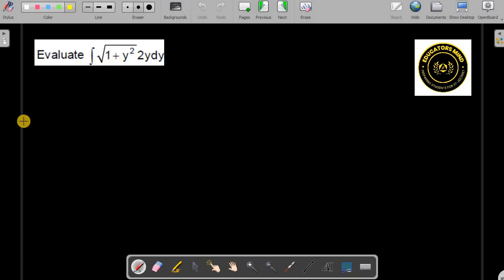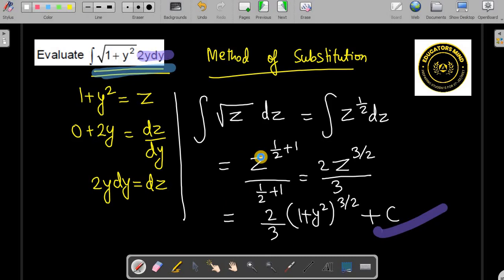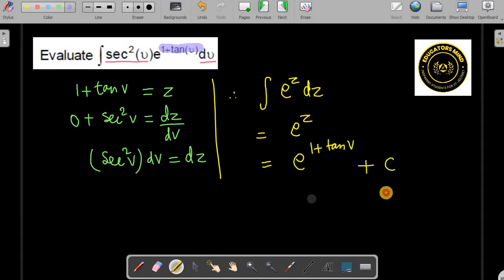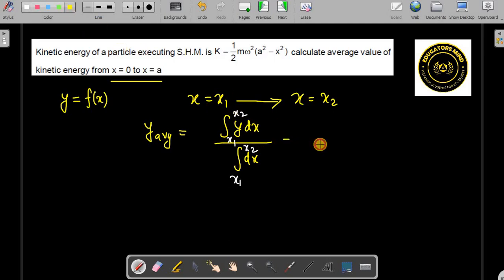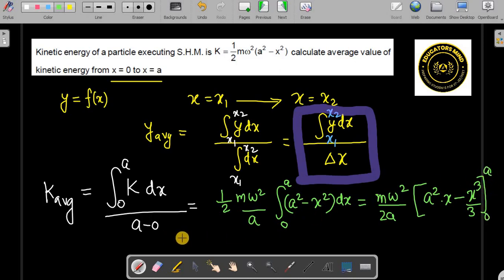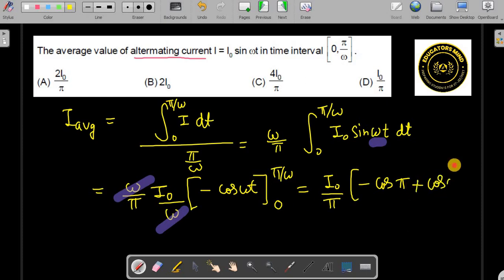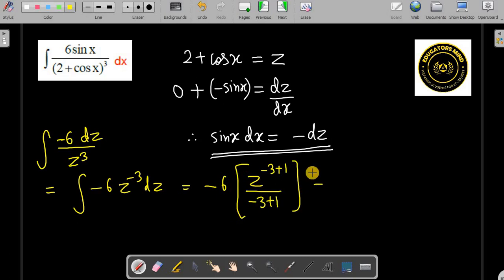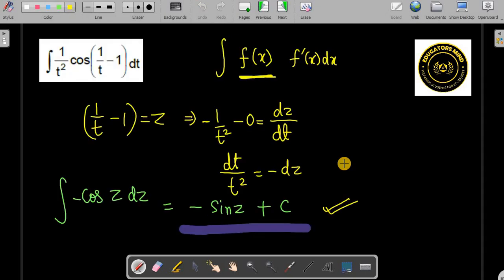STCJM24 - Module 1 - Basic Mathematical Tool - Session 8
In this video, basic problem solving of integral calculus is discussed. Various levels of questions involving integration and its application is also covered. It will be helpful to students to develop fundamental knowledge regarding the integration and its application in Physics.